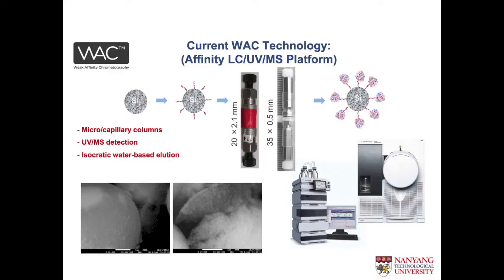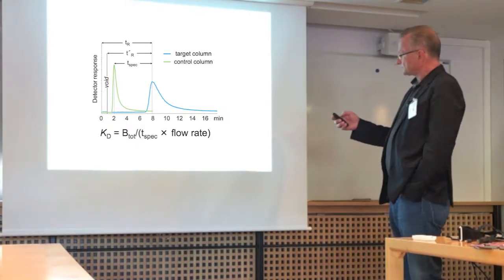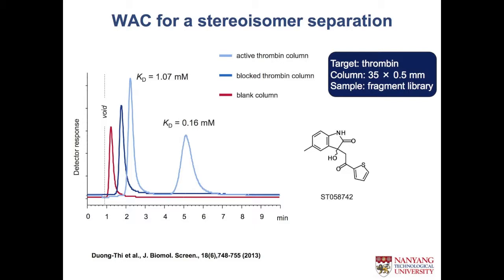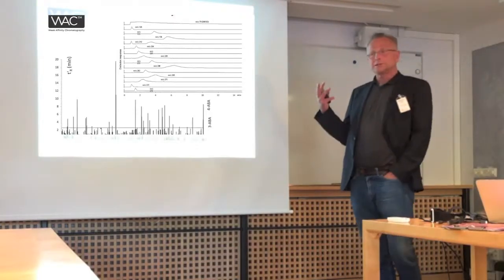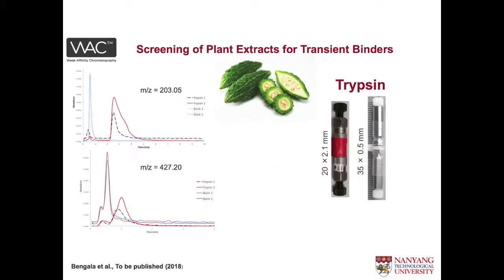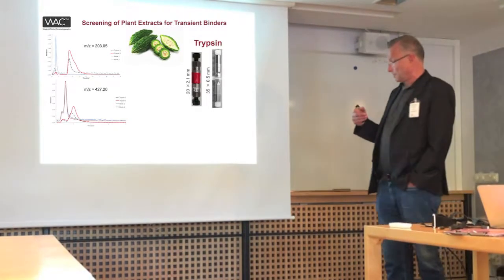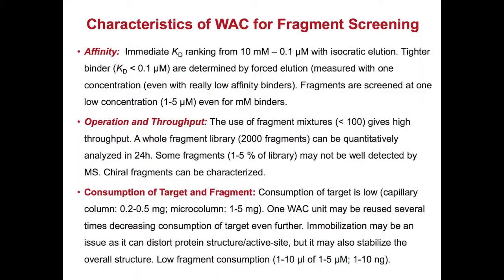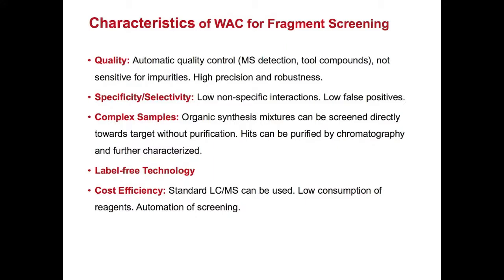Weak Affinity Chromatography - A Novel Approach to Fragment-Based Drug Discovery: Part 2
Recorded Live seminar by Prof Sten Ohlson, May 2018 - Part 2
Introduces Weak Affinity Chromatography in fragment screening and scientific work done on this subject.